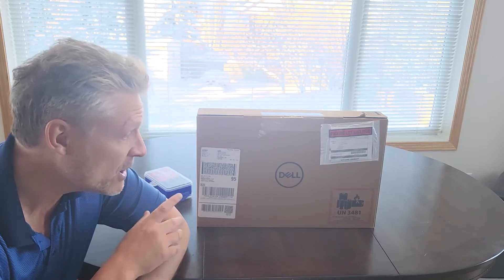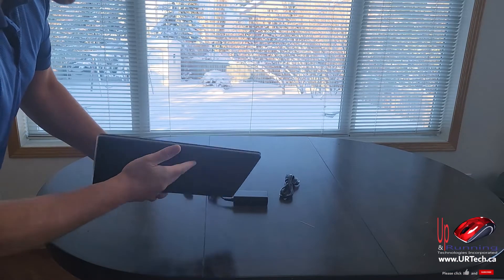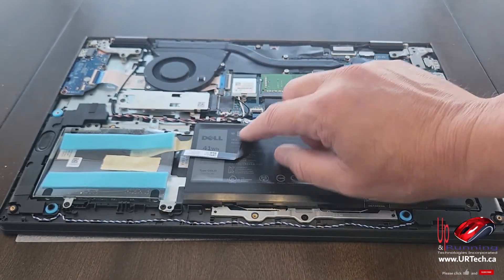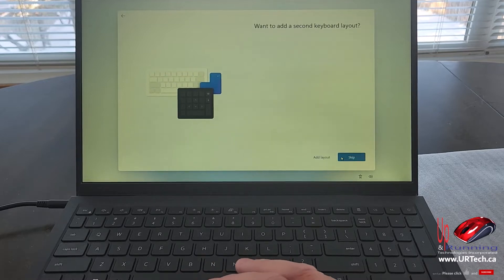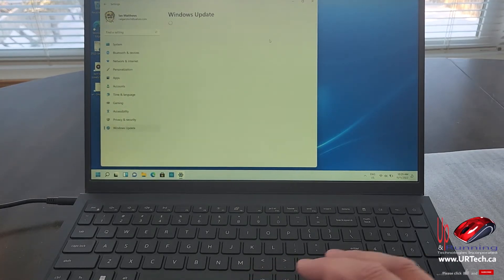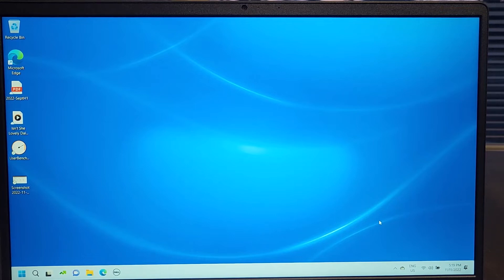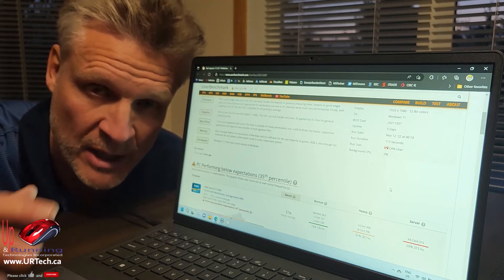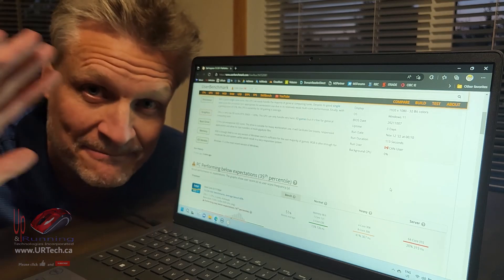CHEAP & GREAT: $340 Dell Inspiron 3000 Series Unboxing Disassembly Benchmark & Review 3511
Is the Dell Inspiron 3511 any good?  We demonstrate and explain all of the core features and problems with Dell Inspiron 3000 series laptops.

This is a full review of the Dell Inspiron 3511, including unboxing, disassemly, setup of Windows 11,  and benchmark.

This might be the best Christmas computer or the best gift computer for 2022.  It also could be the best normal use home computer laptop on the market today.  Is it the best laptop?  Well, it is a cheap laptop and it does have a tone of features you will like.

Introduction: 0:00
Dell Inspiron 15 3000 Series Specifications & Options 0:45
Dell Inspiron 15 3000 Series Unboxing 1:48
Dell Inspiron 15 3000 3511 Disasembly & Upgrading 2:48
How to setup a new Windows 11 computer 5:50
Dell Inspiron 15 3511 Benchmark 10:00
Dell Inspiron 15 3511 Review 11:18
Outro 14:06